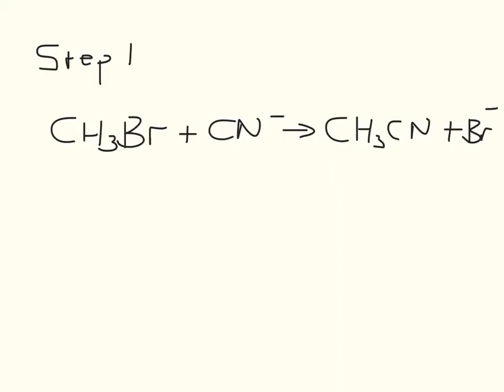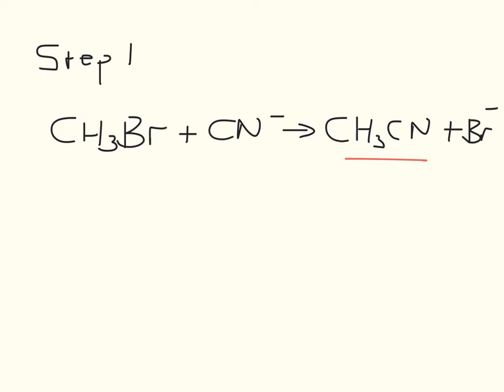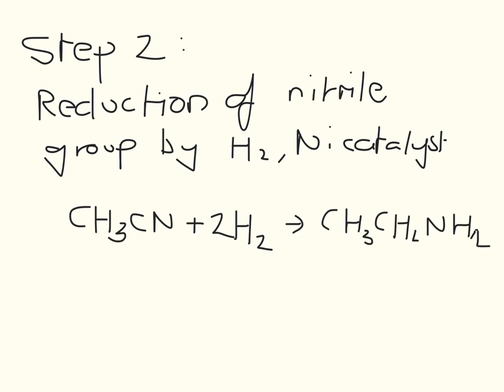Preparation of amines by reduction of nitriles from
This project was created with Explain Everything™ Interactive Whiteboard for iPad.